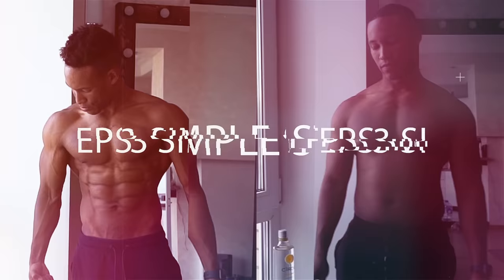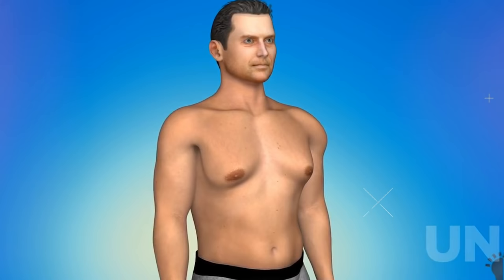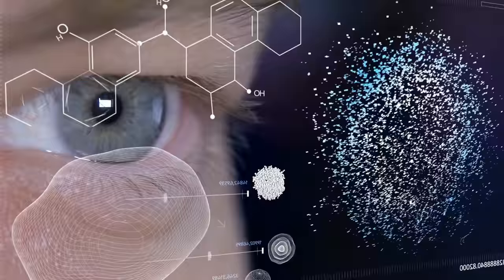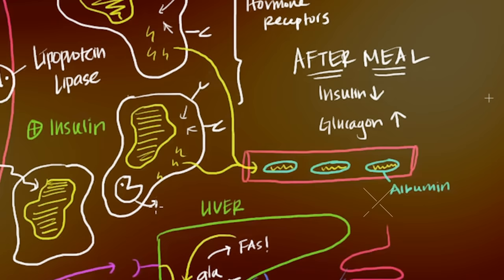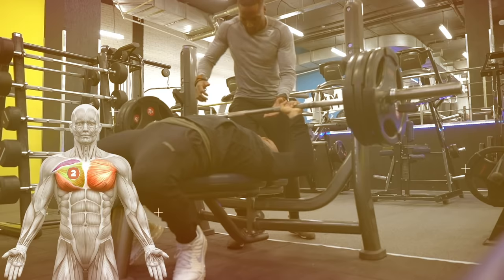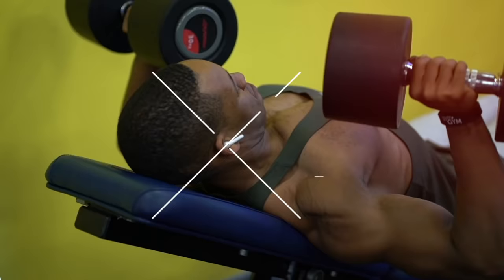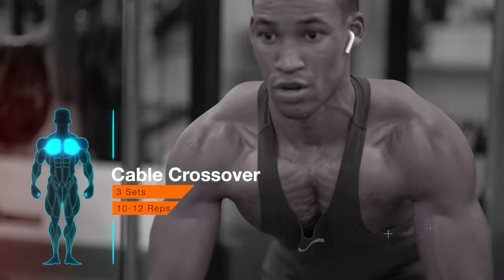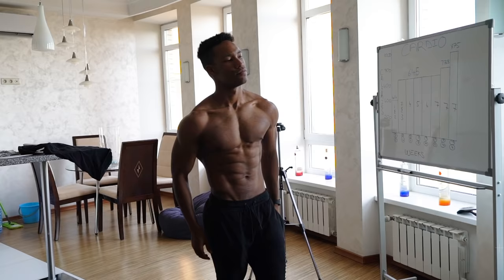How To Lose Chest Fat in 1 Week | 3 Science-Based Steps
➢My Diet & Training Plans: ➢🔔Book a FREE ➢🔔Book a FREE COACHING Call Call

Following A Typical Daily Diet of a Cutting Student Bodybuilder Mike Diamonds

Providing Easy, Simple Body Building Meals examples to Maintain Your Muscle Growth at University and help you Students get in shape whilst at College